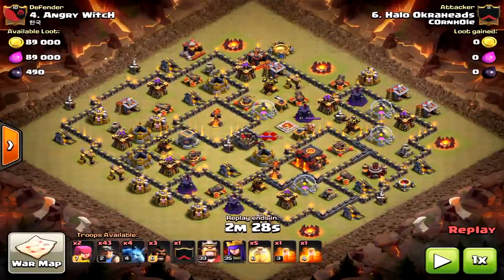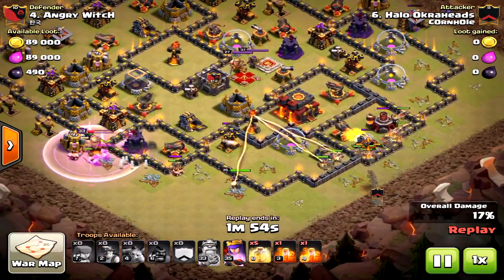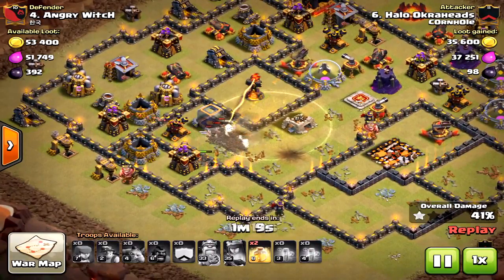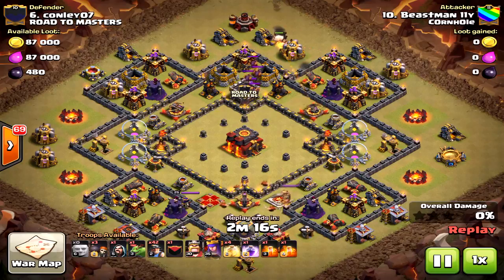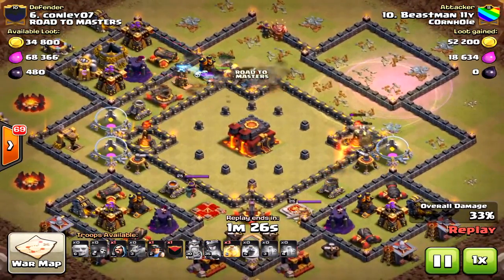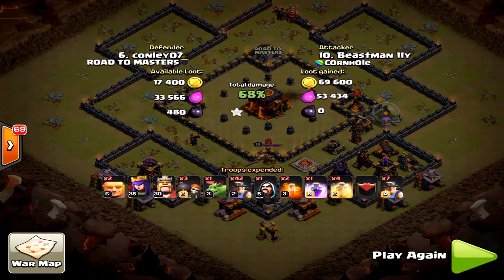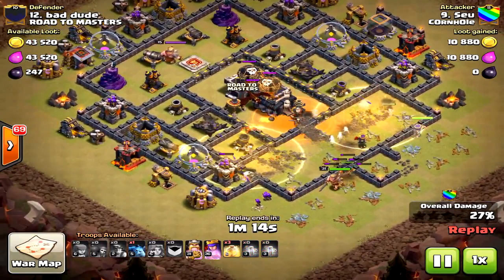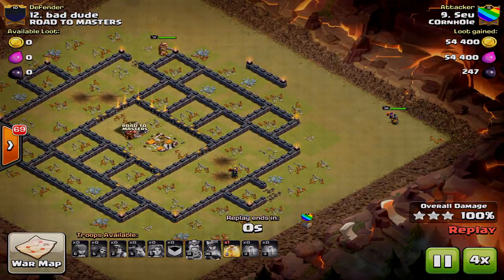Mass Miner TH10 Fails and Tips for Success | Miners got a Nerf!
Mass Miners will not always work and with the new update, it's even harder to use miners. In fact, miners are not really a great option any more, unless for back end attacks. The recent update pretty much made miners worthless.

Woo hoo,
Halo Okraheads